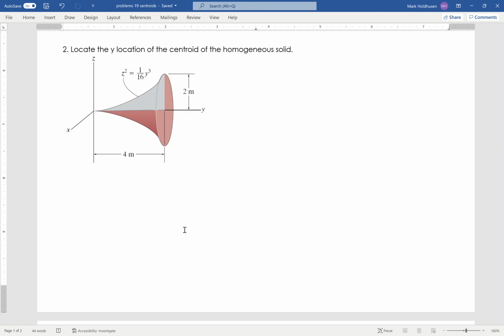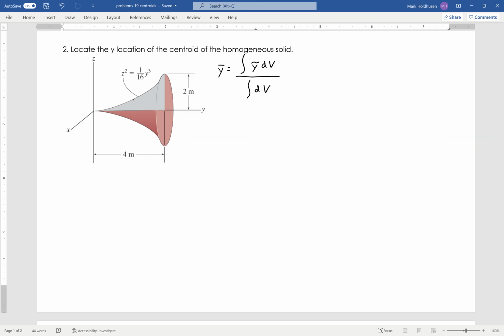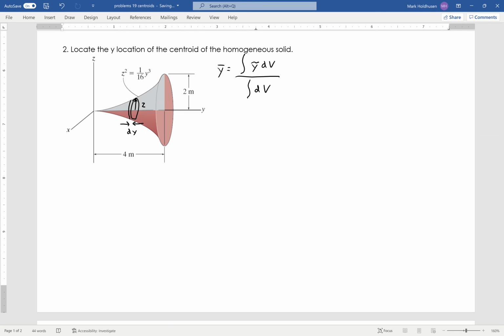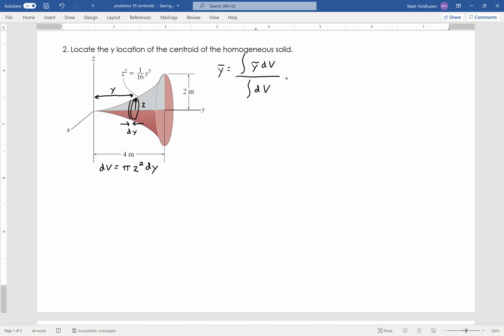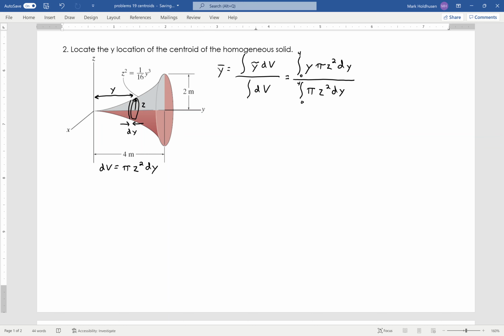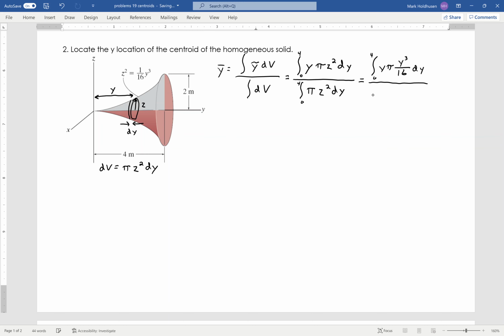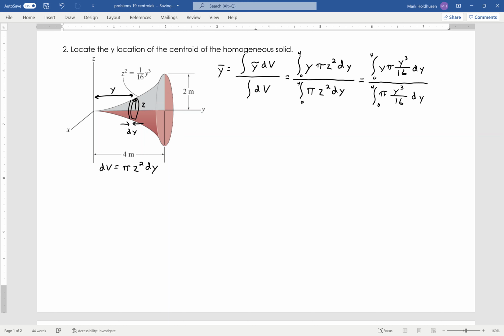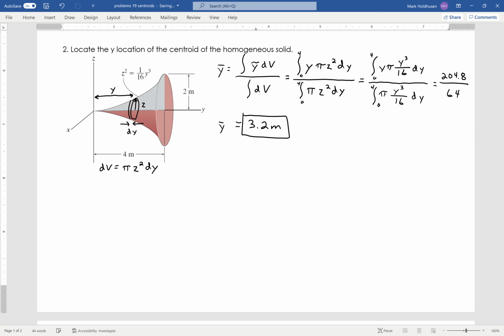ENGR 220 Centroids Example 2